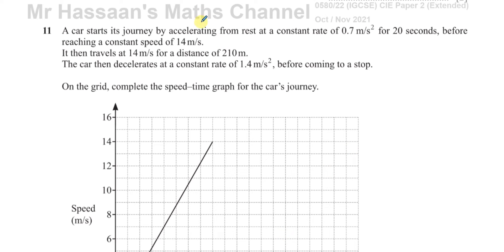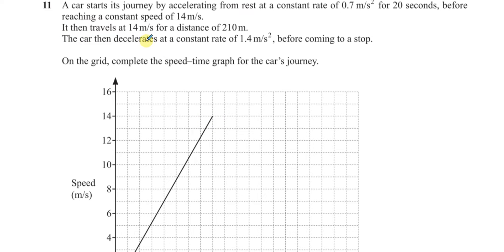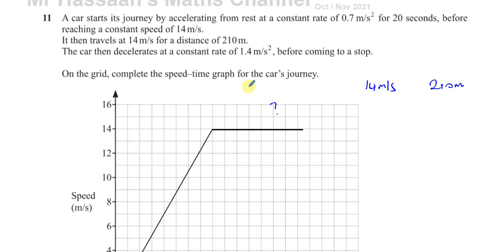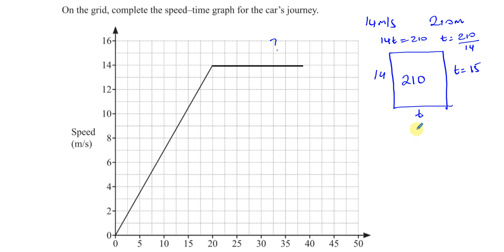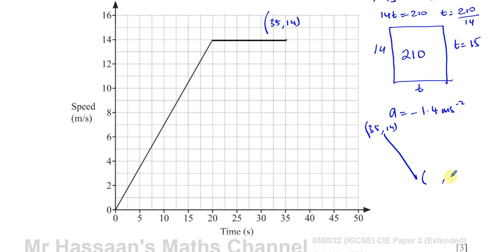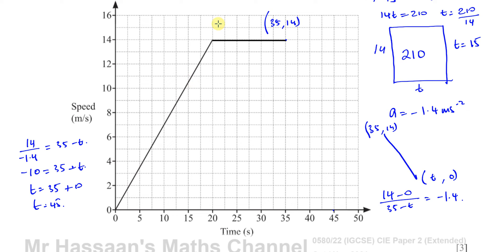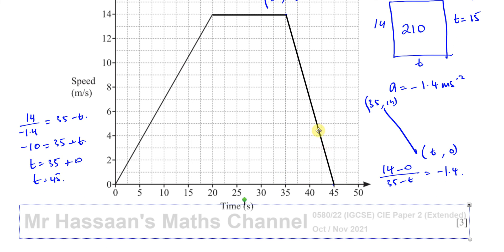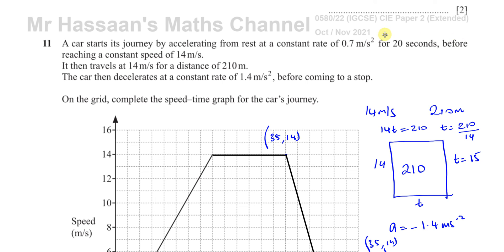0580/22/O/N/21 (IGCSE) Paper 22 Q11 Travel Graphs, Speed Time Graphs